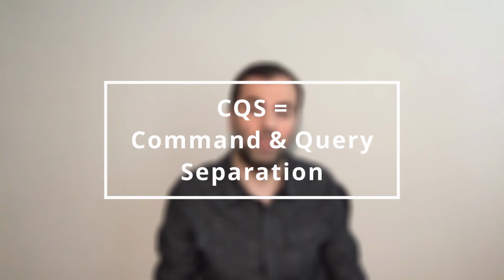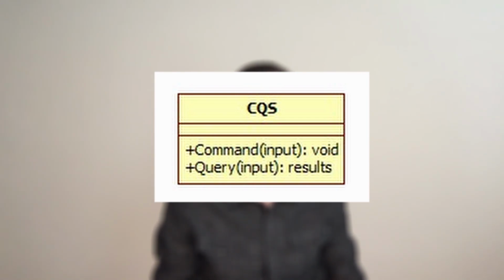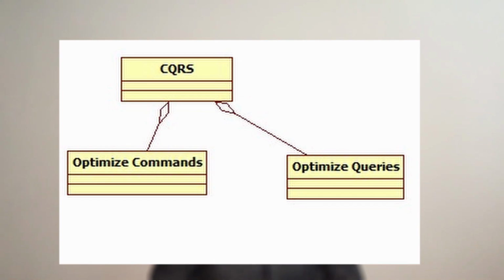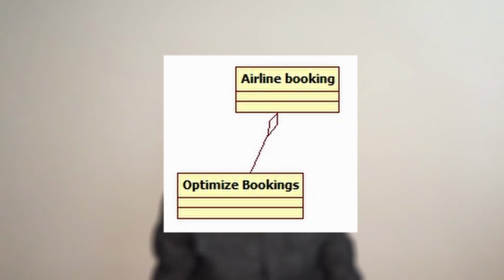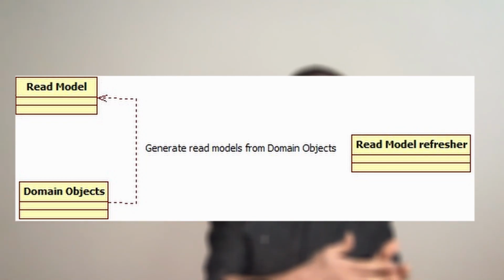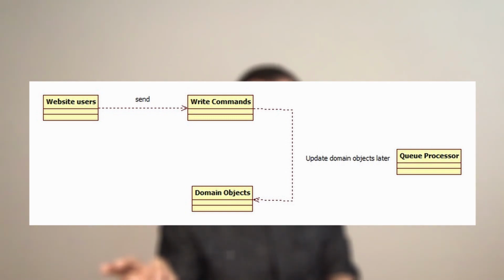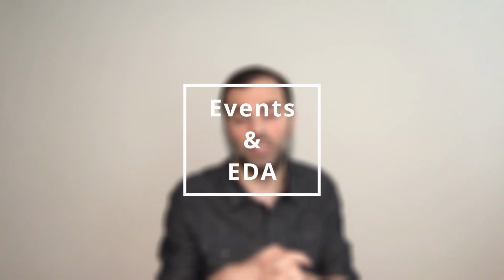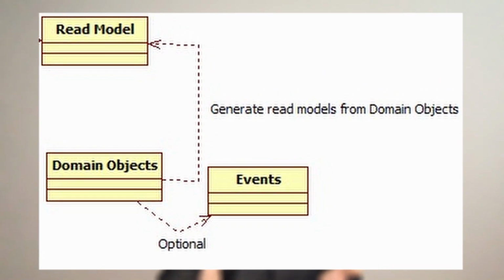CQRS Explained by Software Architect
CQRS (Command-Query Responsibility Segregation) is a common design pattern when developing software systems that need to handle increased read or write loads. Watch this clear and concise explanation of the CQRS construct for professionals interested in application architecture and solution architecture when developing applications.

Host: Tengiz Tutisani

Link to "Effective Software Development for Enterprise" book to learn this and other advanced topics: